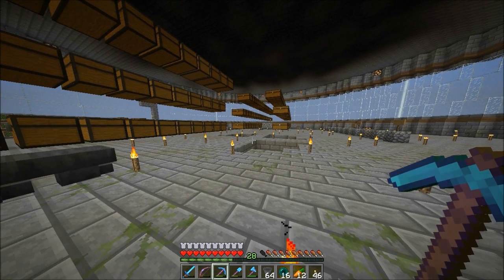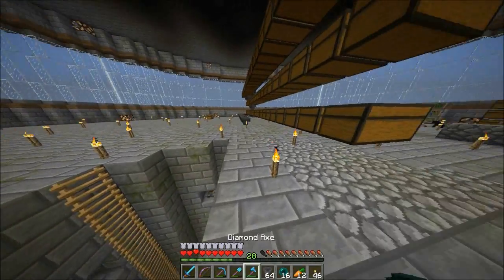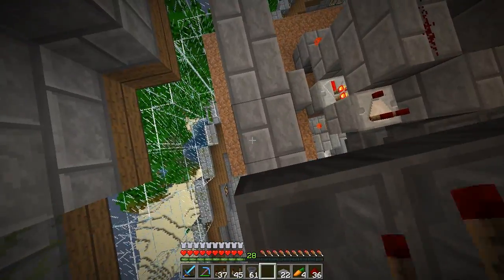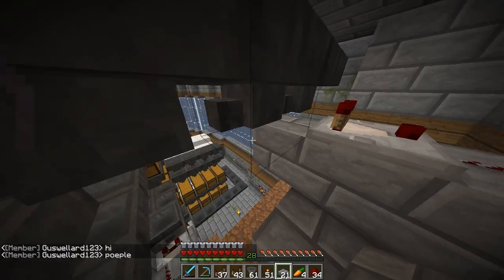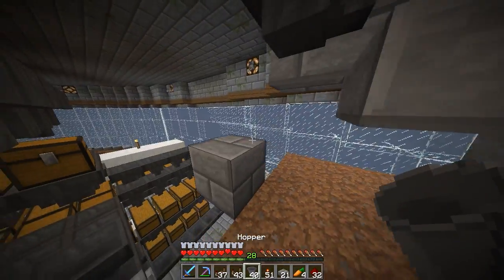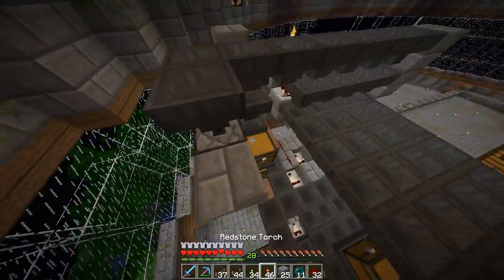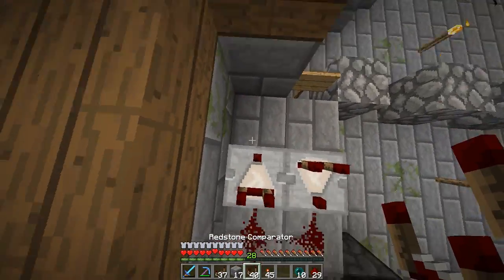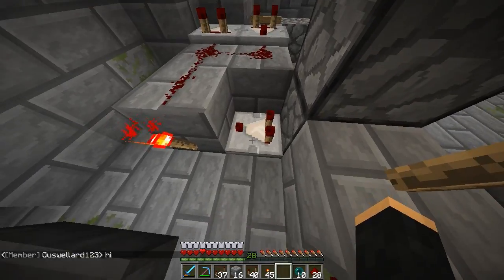Minecraft Server LP #22 Item Sorter With Overflow Protection!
I removed the old item sorter due to 2 problems with it. It didn't have any sort of overflow protection and it was a mess. So in this episode we build a new and better item sorter.

►Feel free to join my Server.
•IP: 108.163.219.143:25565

►Info
•Texture Pack: Customized Faithful
•Video Recorded With: Dxtory (Using the Lagarith Lossless Codec)
•Edited With: Corel VideoStudio Pro X3